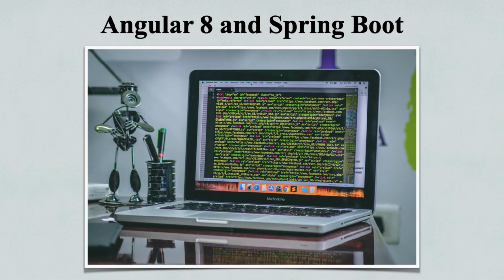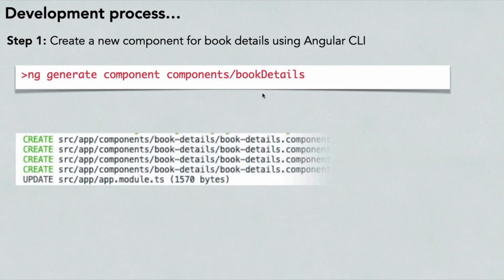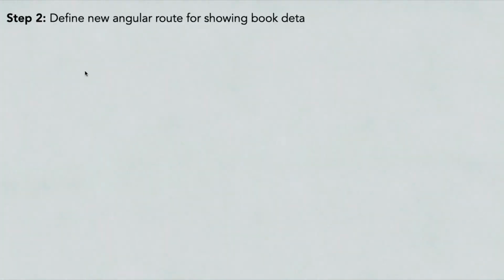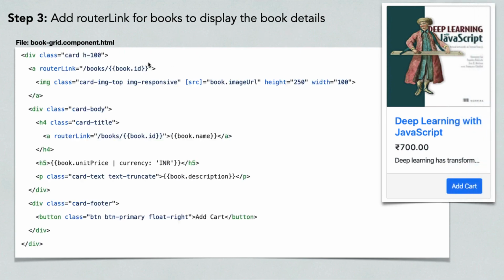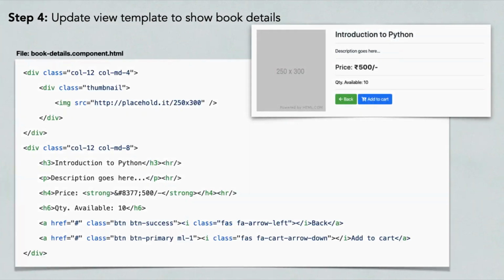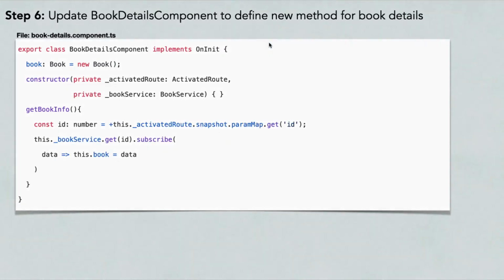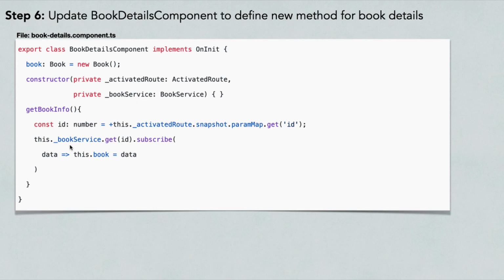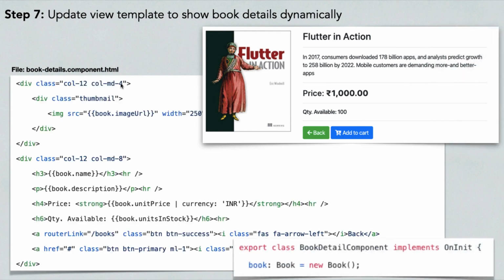Angular 8 and Spring Boot Part 62 Development process of master detail page 2020 05 15 06 27 08 1